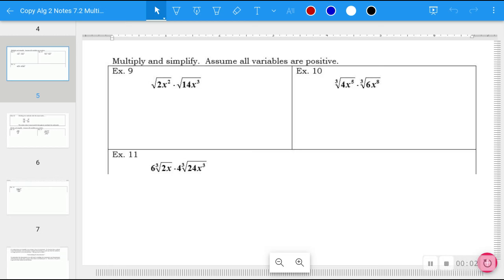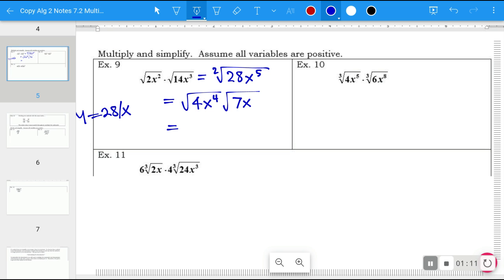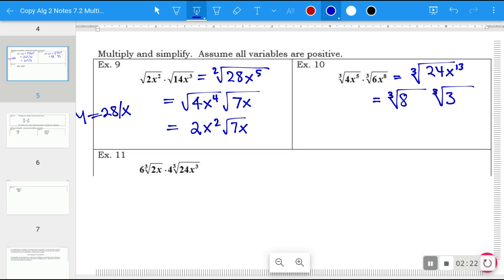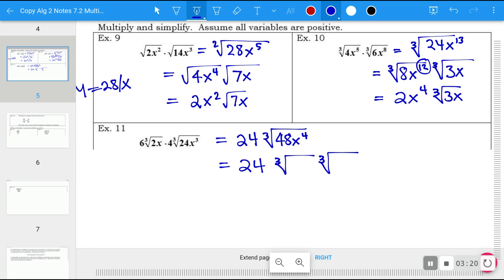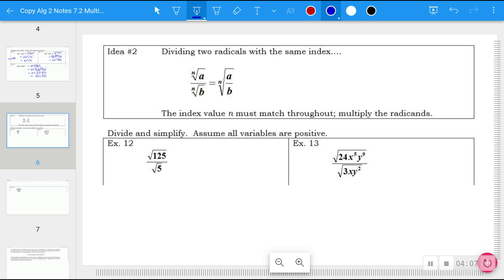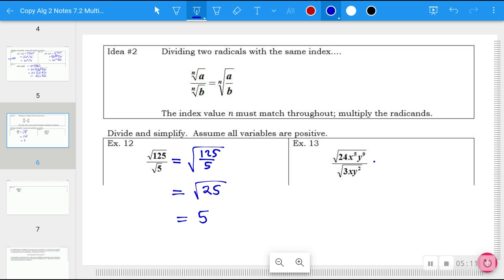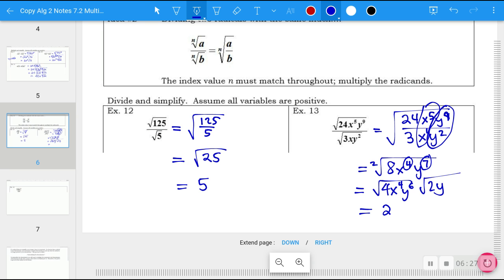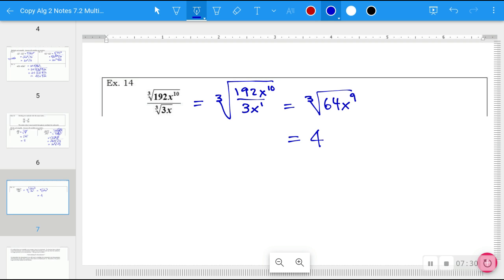Alg 2 Notes 7. 2 Ex 9-14